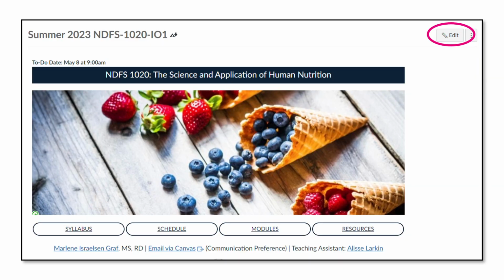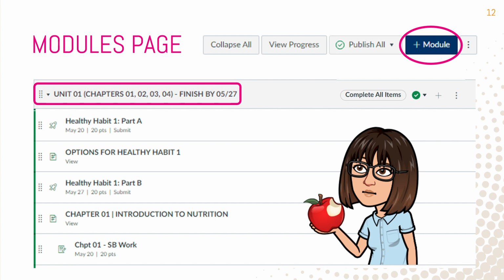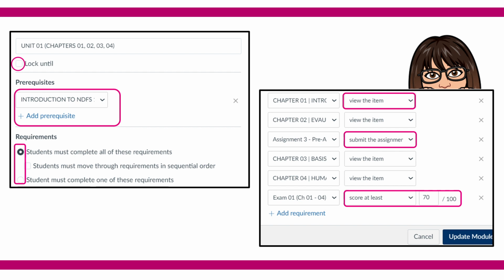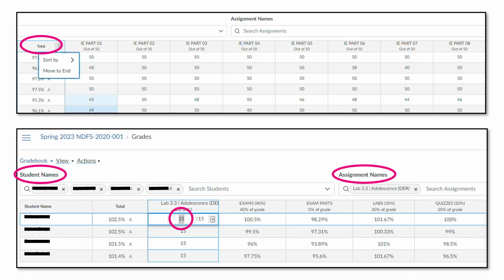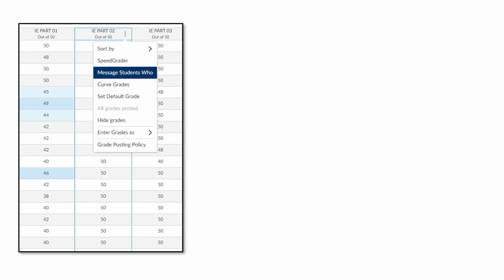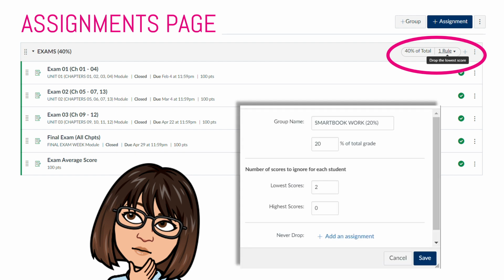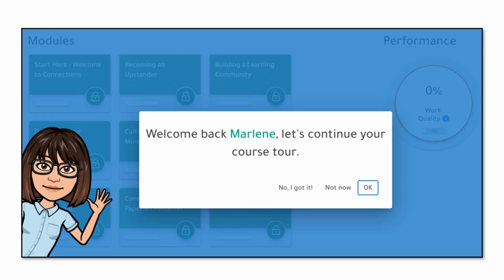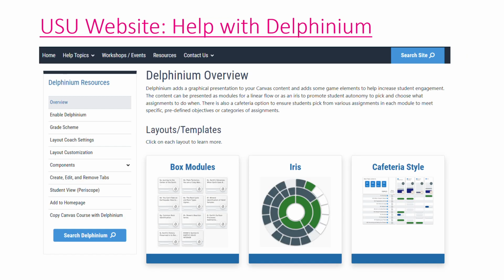ETE Conf 2023 | Quick Canvas Tips, Tools and Features that Make a Difference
Presented by: Marlene Graf | Professional Practice Associate Professor

In Fall 2019 and Fall 2020, the USU Center for Student Analytics published a Student Insights Report* that was shared with students, faculty, and staff. This report was the result of a collaborative effort with dozens of units across campus to discover data-informed insights about what helps students succeed at Utah State University. One of the key findings of both reports was that well-designed Canvas courses and the inclusion of certain Canvas tools (i.e. grading rubrics) are strongly associated with increased student success and retention. This session will focus on certain design elements and simple and specific tools in Canvas that have been particularly instrumental in improving student engagement, motivation, and performance in courses taught by this presenter. Helpful tips about modules, rubrics, weighted assignments, benchmark grading, Delphinium, and other tools will be discussed.